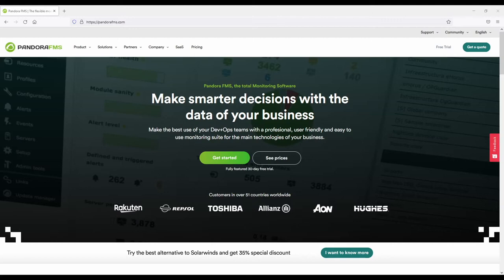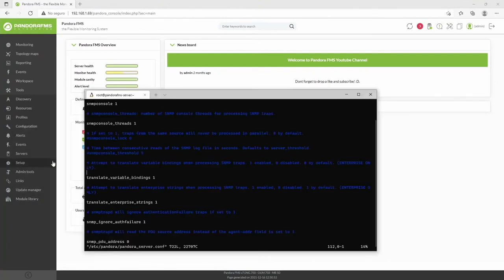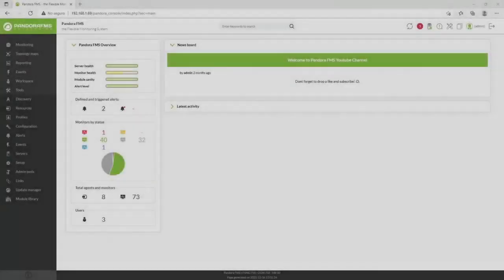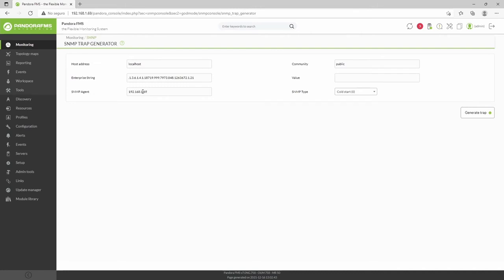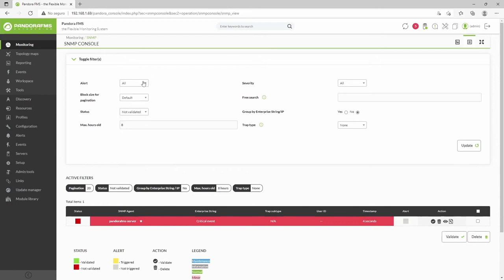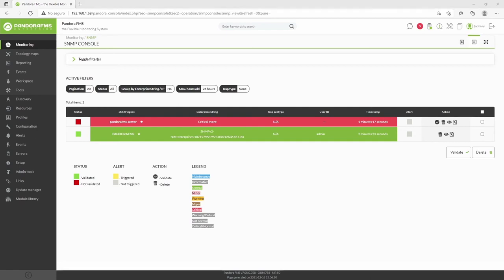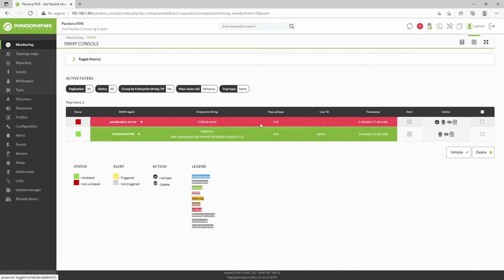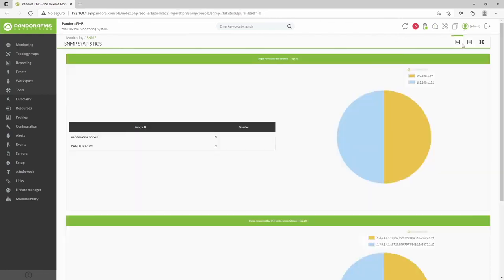SNMP Console and TRAPS generator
SNMP traps are a very useful monitoring tool for network devices that support this protocol. This time we are going to see how we can generate, edit and visualize traps in Pandora FMS and how to use the SNMP console to see the status of these traps.